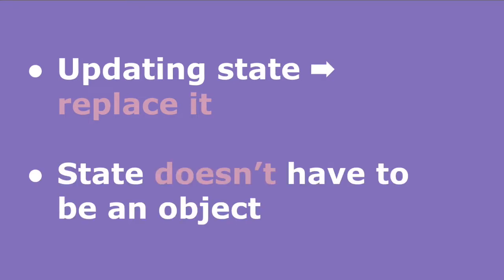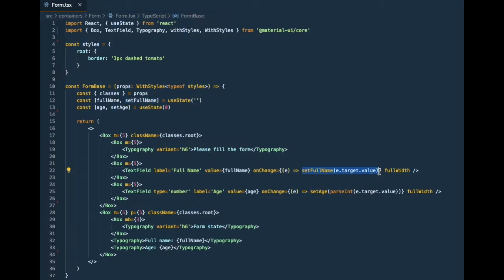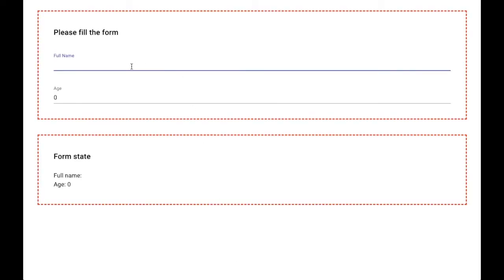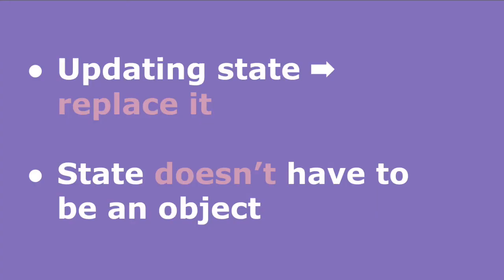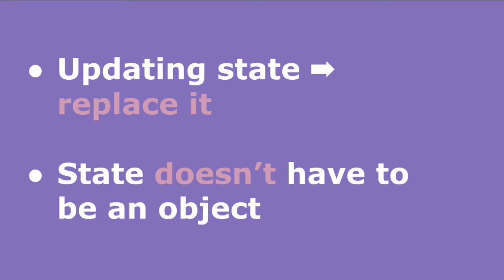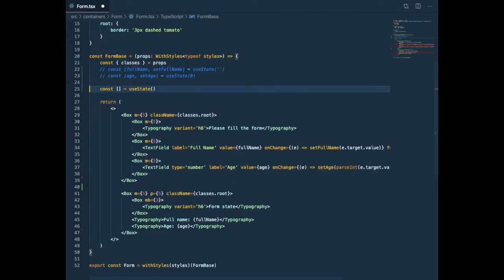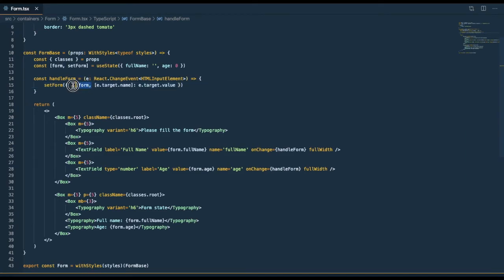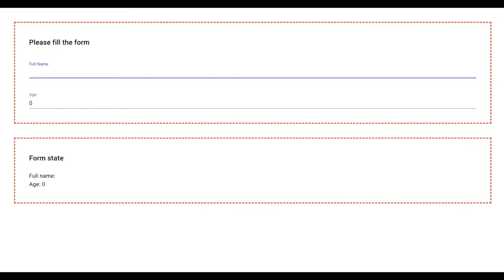React Hook - How to use useState / State Hook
[Shortcut]
00:30 - useState and setState (before hooks version)
00:57 - form example with useState
01:54 - useState with object state variable

[Resource]
- Hooks intro (official doc):